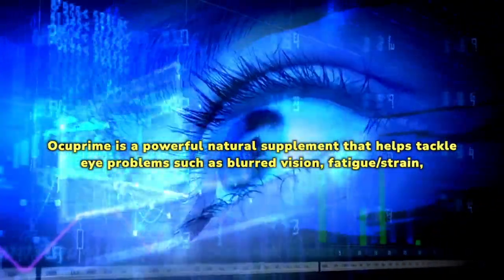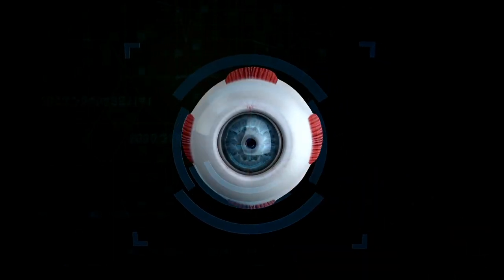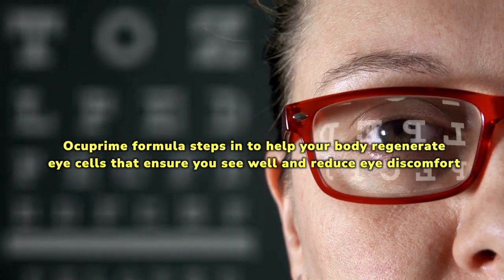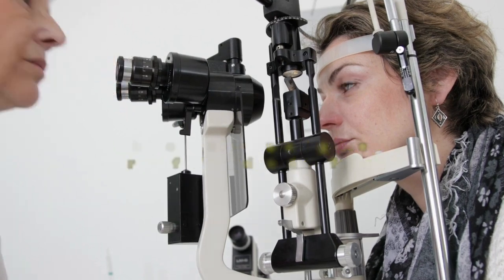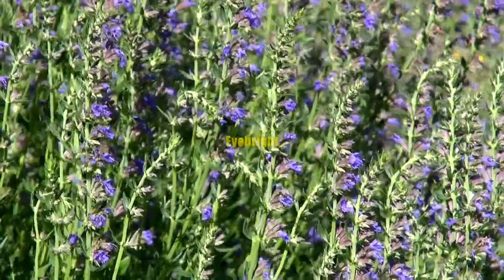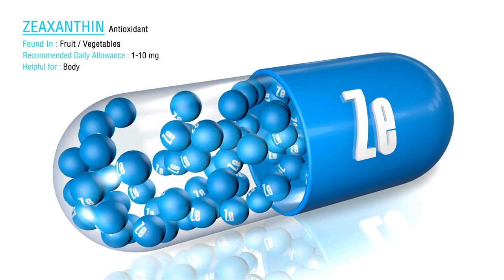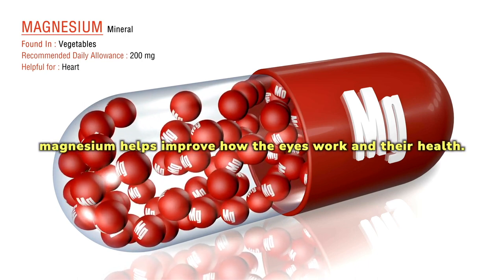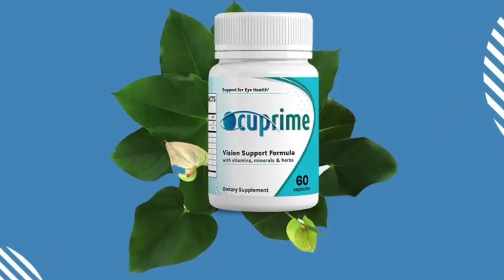Ocuprime Review: ((⛔❌BIG-WARNING❌⛔))- Ocuprime eye- ocuprime supplement-ocuprime Ingredients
Ocuprime Review: ⚠️❌ (WARNING!!) ❌ ⚠️Ocuprime Review| ocuprime eye| ocuprime supplement| ocuprime supplement reviews

☑️About Ocuprime
Other than age progression, access to multiple screens and different types of digital devices are some risk factors that can lead to impaired vision or affect the health of your eyes. Ocuprime is a powerful natural supplement that helps tackle eye problems such as blurred vision, fatigue/strain, etc.

Ocuprime also helps protect your eyes against harmful UV rays, pollution, and radiation. With its formulation of powerful natural ingredients, this supplement will tackle eye issues that cause discomfort and increase your energy levels, contributing to an improved quality of life.

Are all these claims about Ocuprime true? In this article, we shall analyze the ingredients found in this supplement to understand how they work and the role they play in helping improve vision and eye health.

Ocuprime is a supplement formulated from a combination of all-natural ingredients, including vitamins and minerals, which help improve your vision and eye health. As you age or expose your eyes to screens, their work changes.

According to the Optometrists, "your eyesight and vision change as you age and do not remain as sharp as when you were younger.
These changes affect your vision, cause dryness in your eyes, or make you experience eye fatigue. The Ocuprime formula steps in to help your body regenerate eye cells that ensure you see well and reduce eye discomfort.

☑️Benefits of Ocuprime
⦿Improved and better vision
⦿Reduced eye irritation and inflammation
⦿Better and improved night vision
⦿It provides protection from UV rays and free radicals
⦿Improves eye health

👍Breakdown of the Key Ingredients in Ocuprime
We shall look at a few of the key ingredients to understand how Ocuprime works and help improve eye health. Let's examine how this combination of ingredients works together below:

👍Eyebright – is rich in antioxidant and anti-inflammatory properties contributed by its key component, salicylic acid. It helps with several eye issues like irritation and redness.

👍Zeaxanthin/ Lutein are naturally occurring compounds found in the eye's retina. Rich in antioxidants, they both help protect the eyes from harmful free radicals and blue light. Zeaxanthin helps prevent cataract development, while Lutein prevents age-related macular degeneration.

👍Quercetin helps reduce inflammation and protect the eyes against free radicals, eliminating discomfort. The antioxidant properties will help protect the cells in your eyes from oxidative stress.

👍Bilberry protects the retina from harm and increases blood flow, easing eye fatigue and strain. This ingredient is potent in antioxidants that ensure blood vessels within the eye are healthy while helping treat cataracts and glaucoma.

👍Magnesium – is a mineral that improves blood flow and protects your eyes from oxidative stress and free radicals. By doing this, magnesium helps improve how the eyes work and their health.